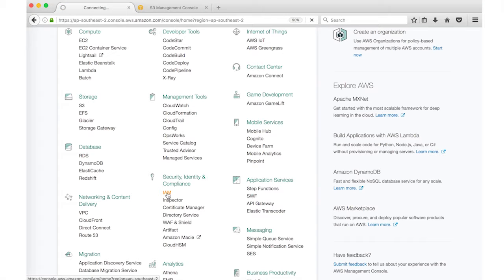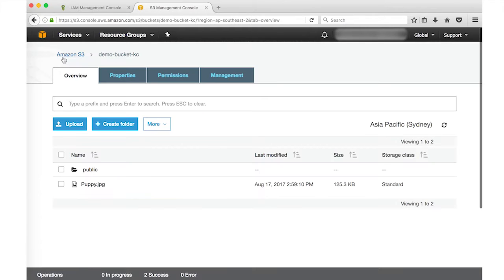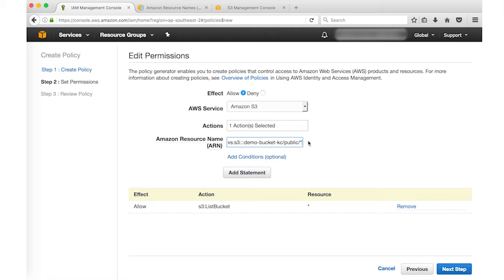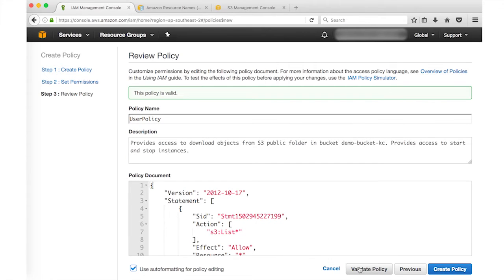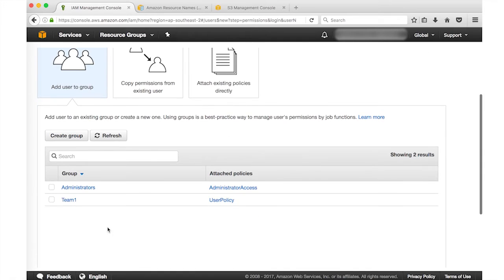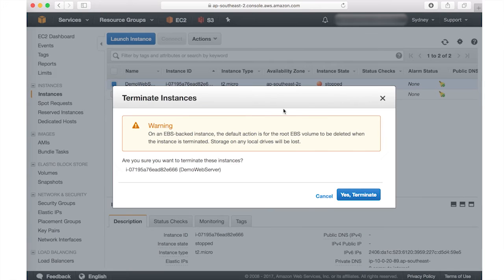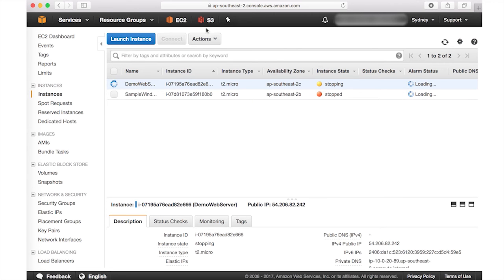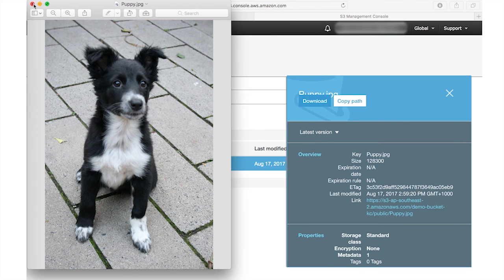AWSome Day Online Conference Module 3 AWS IAM Demo